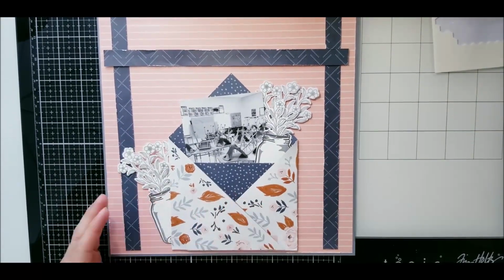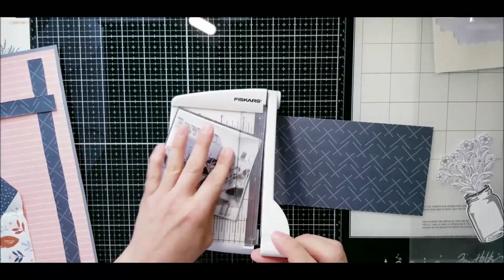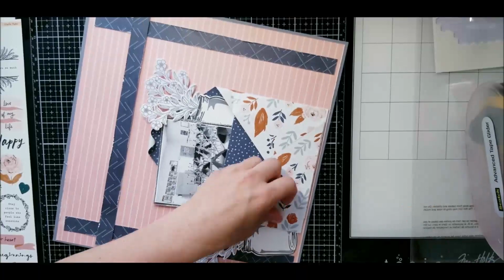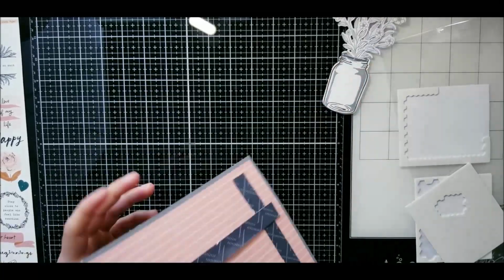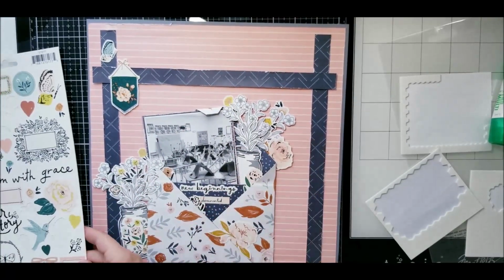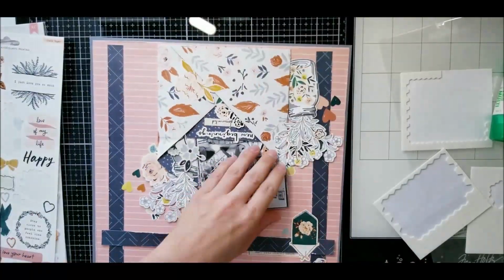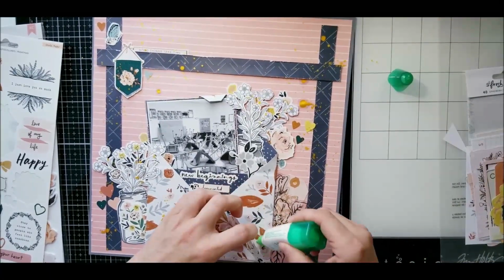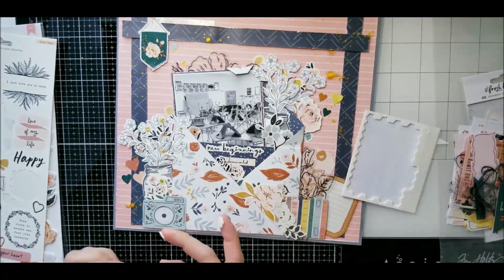Scrapbooking Process Video #453 | The Unknown | My Firsts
Hello:
Miranda Webber